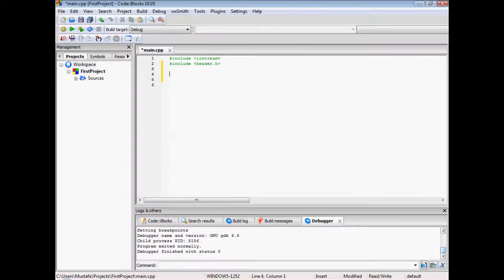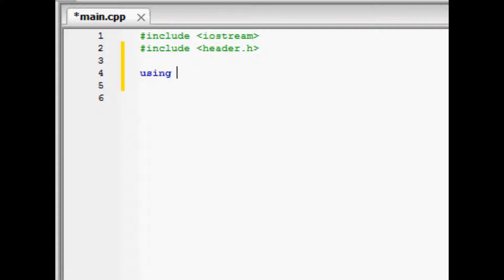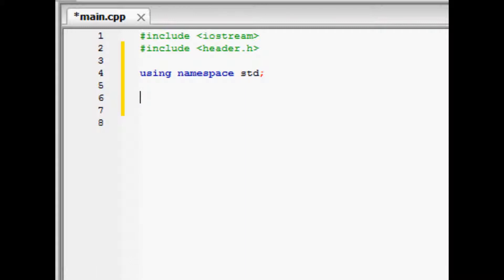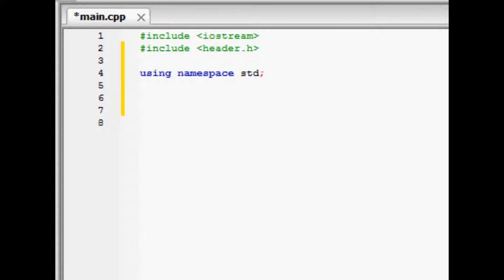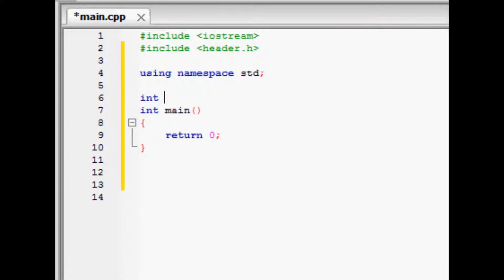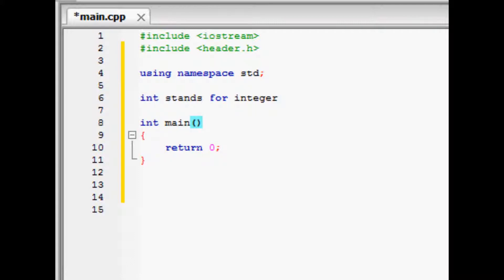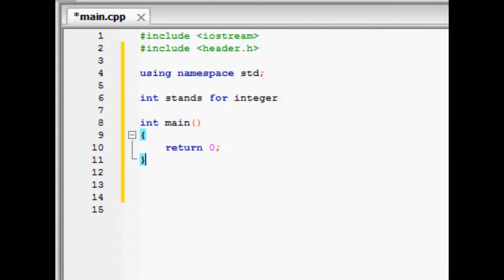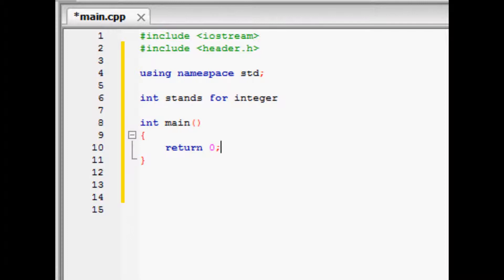Programming C++ Tutorial (3/50) - Introduction to functions, returns, and variables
Please let me know if you have any questions or problems.

- Including header files and other files
- Using Namespace Std
- Semi Colon
- Main function
- Introduction to functions and variables
- Return

These videos are currently just introductions to the language and will get you to understand how to begin then we will get more in depth and hopefully one day become experts, at this language, but for now please leave me any questions or suggestions and make sure to like, favorite, and subscribe for new updates as I upload more videos.